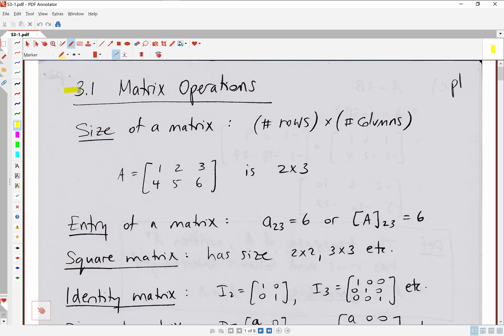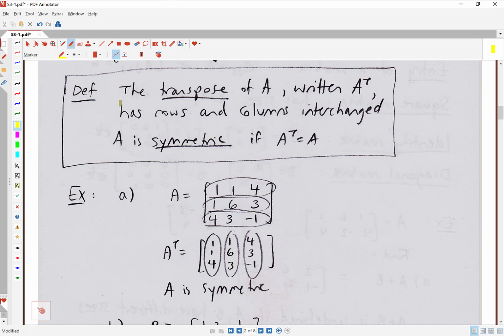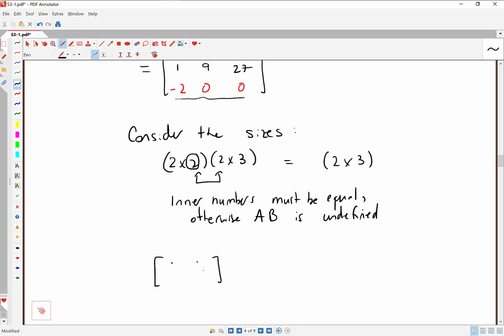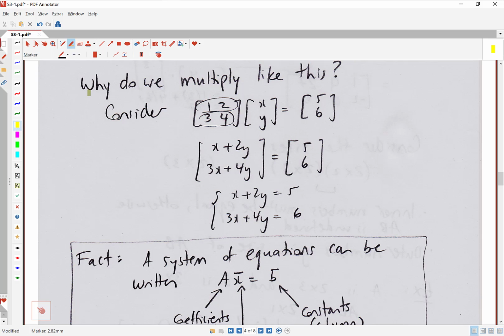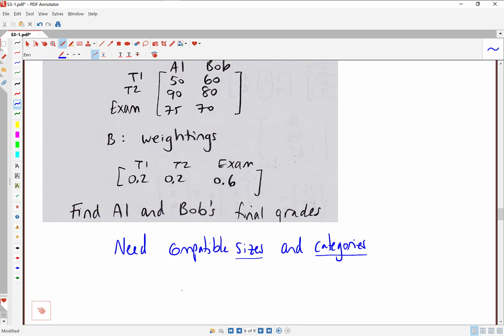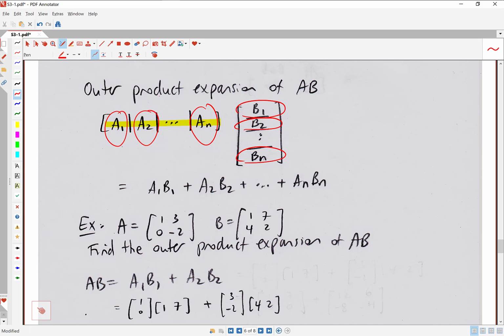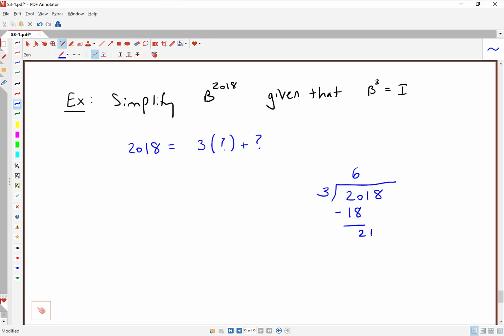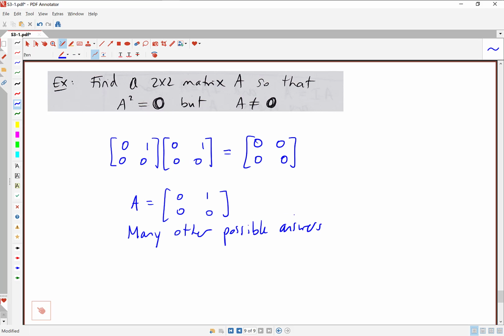3.1 Matrix Operations